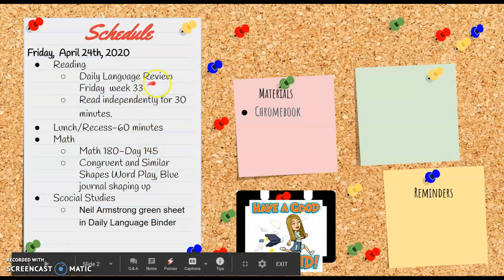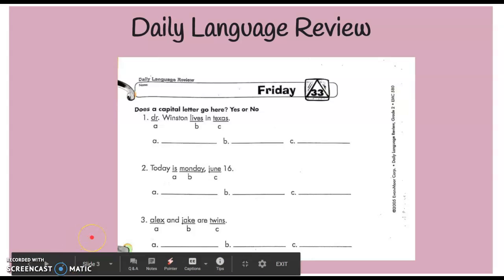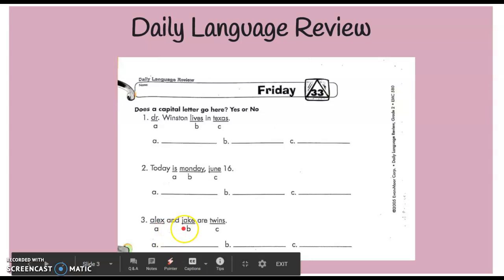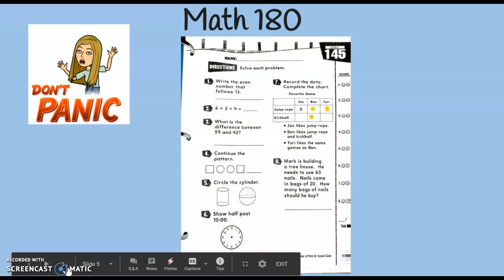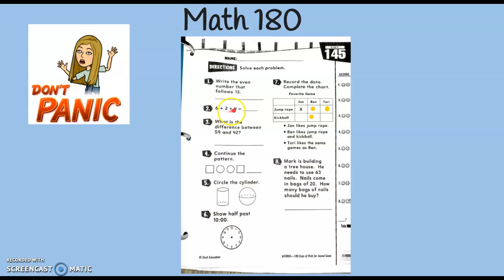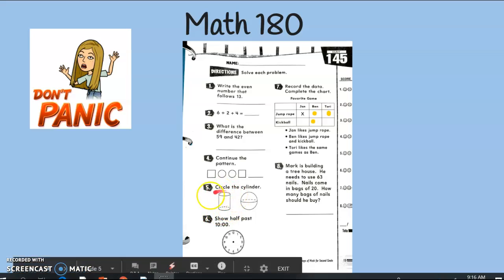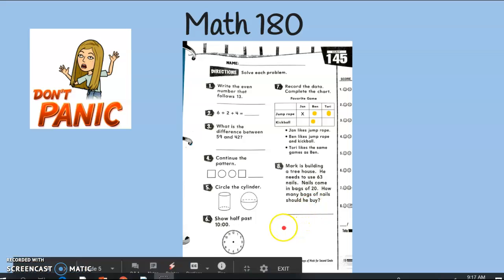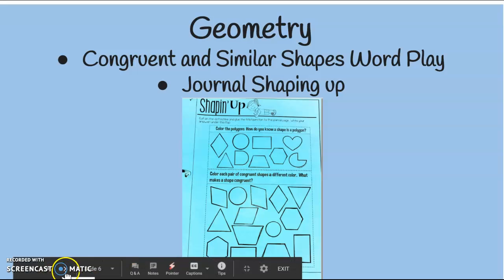Friday, April 24th, 2020